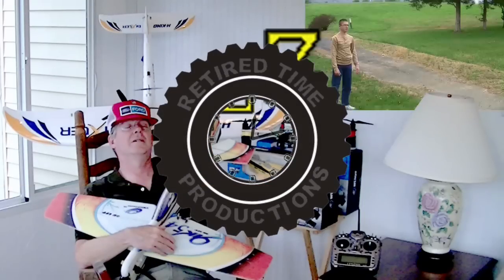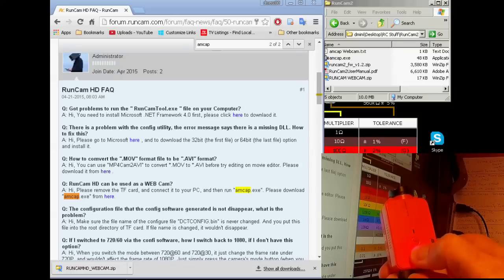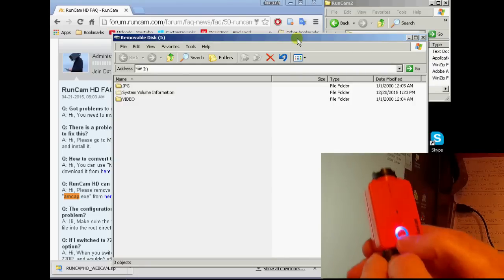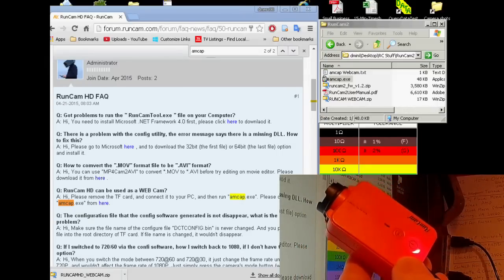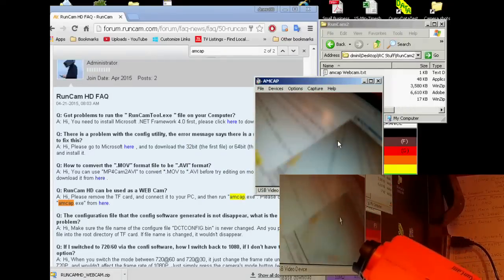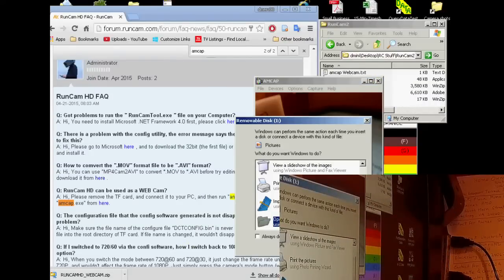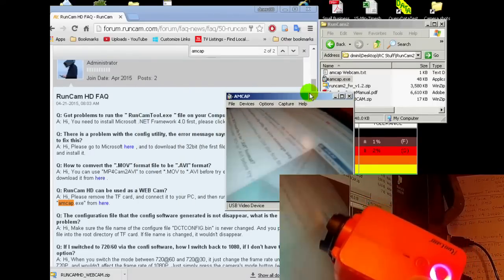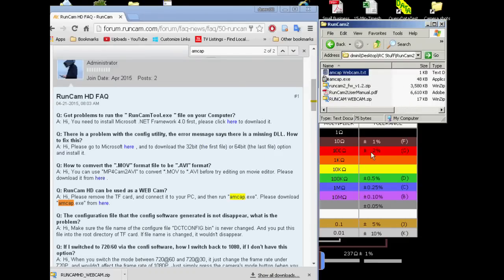RunCam2 WiFi 120° FOV Action Camera - How to Use as Web Cam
This is a very short tutorial on using the RunCam2 as a Web Camera for Skype, TeamViewer, or whatever program you want.

Resolution can be changed under - options - video capture pin... in the AMCAP software.
Fps can be changed under Capture in the AMCAP software.

Runcam2 (RuncamHD V2 1080p 60fs WiFi) action camera to test and review.
This action camera caters to the FPV crowd:

- 120 degree field of view
- 1080p@60FPS, 1440p@30FPS, 720p@120FPS
- lower latency on the analog video feed
- removable 850mah battery
- image flip
- easy to use wiring harness
- on-screen settings menu
- Android WiFi app for preview and settings
- Able to run off a 2,3 or 4 cell LiPo battery
- Adapter for using GoPro type mounts
- Digital image stabilization
- light weight at only 50 grams.
- Lens has crash protector